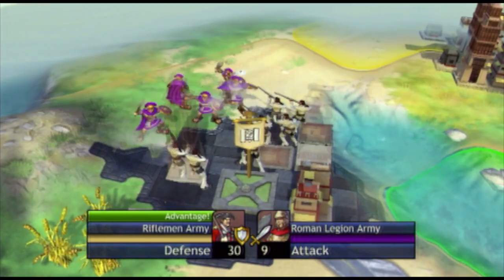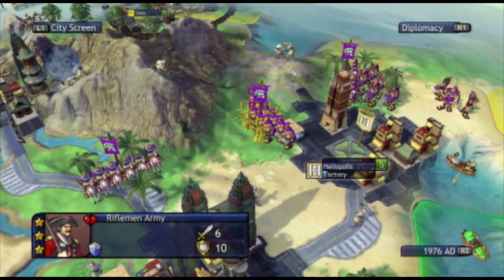Expanded Gamer In Asia Retro - Sid Meier's Civilization Revolution for Playstation 3 Review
Watch to find out why I've put more time into this game than any of my other PS3 games.